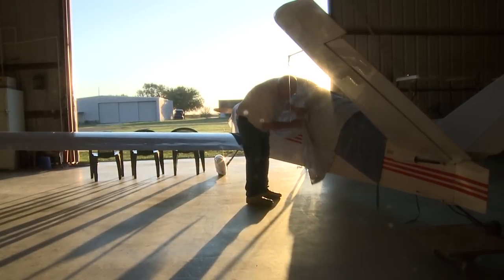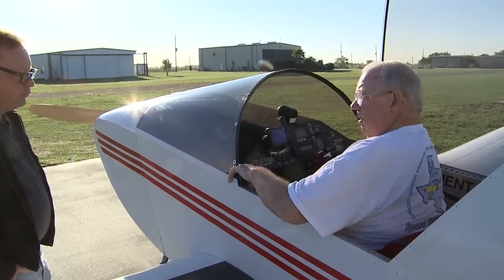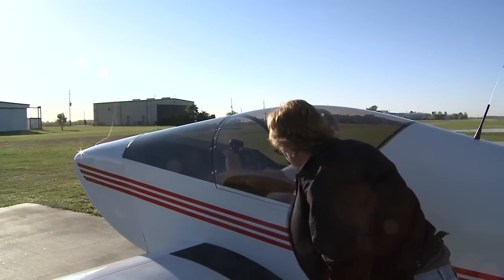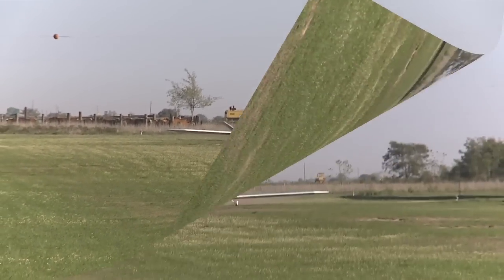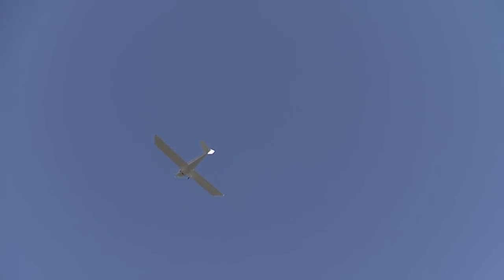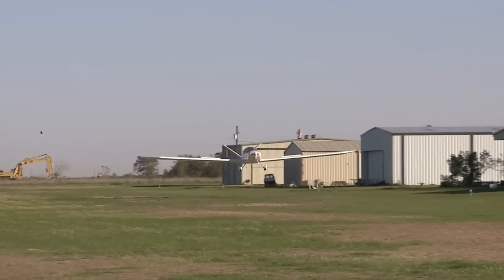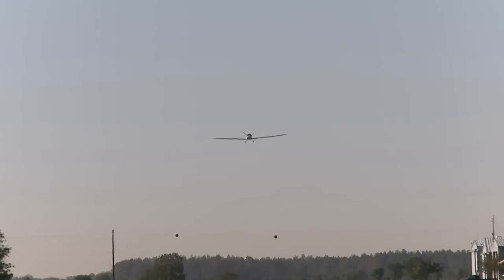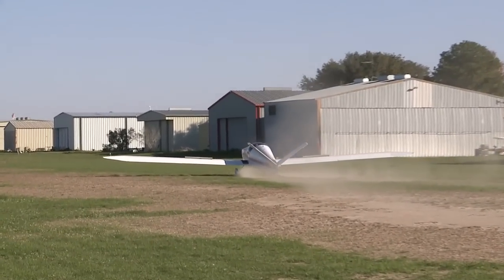Tom's Xenos First Flight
Tom Phillippis first flight in his Sonex Xenos aircraft